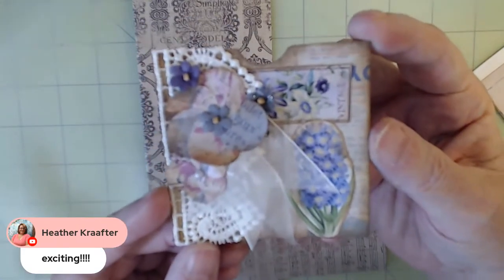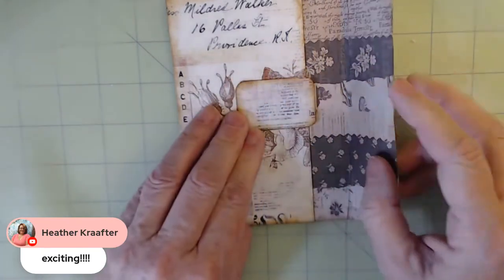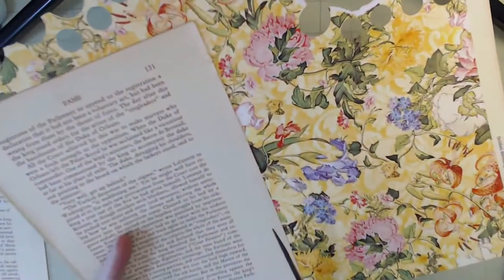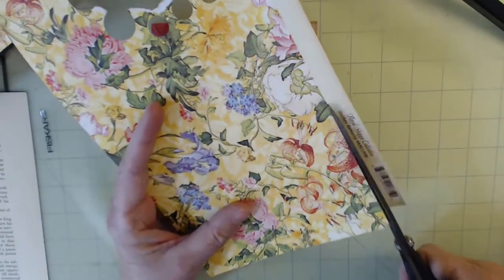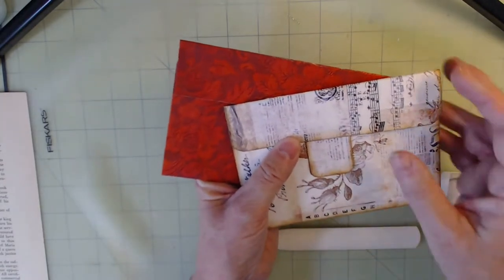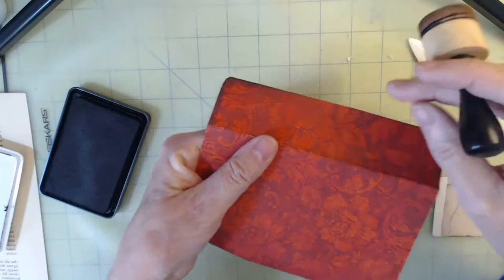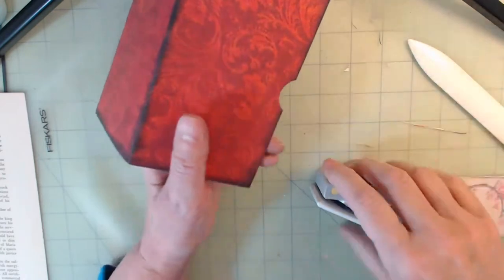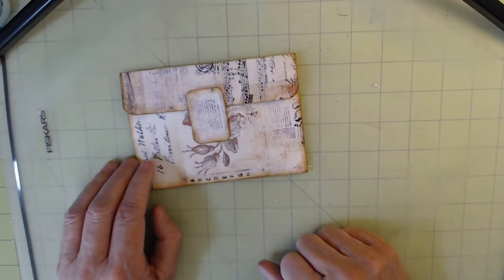Simple Envelope Pockets -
DearMYRTLE is making ephemera to use in mini-journals to share ancestor stories artifacts with her grandchildren.

1.5 inch Circle Lever Action Craft Punch for Paper Crafting Scrapbooking Cards Arts

Aleene's Duncan 8-Ounce Medium Collage Pauge Instant Decoupage, Matte [NOT sticky when dry]

Fabri-Fix Fabric Glue

Japanese Screw Punch Tool

Liquitex BASICS Matte Fluid Medium, 250ml

Crochet Thread Cotton Yarn Threads Balls 35 Balls Popular Rainbow Colors of Size 5 Crochet Thread 100% Long Staple Cotton Mercerized Cotton

Time Holtz Design Ruler, 12 Inch, Plastic and Metal, Clear, TH92481

Tim Holtz Micro-Serrated Titanium Shears & Snips Scissor Set, 9.5 Double Beveled Titanium Shears & 7.5 Titanium Snips

Tonic Studios Tim Holtz 372 Retractable Craft Pick

INSPIRATION
Heather Kraafter